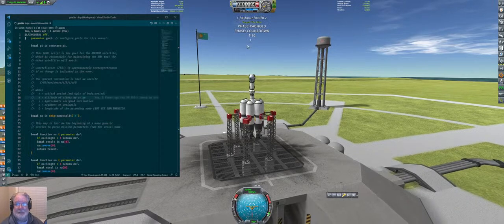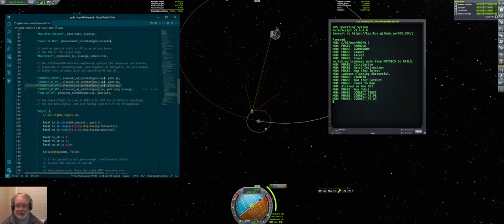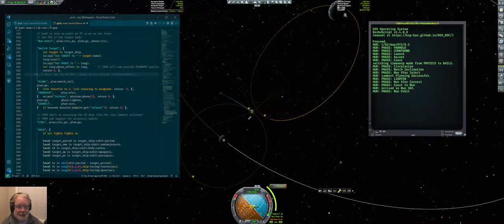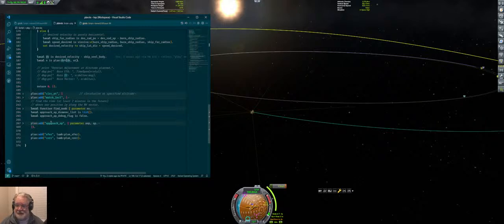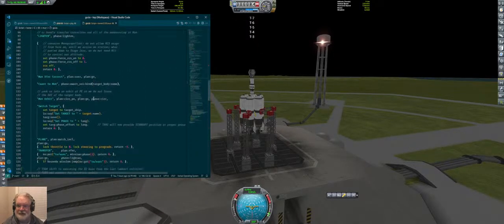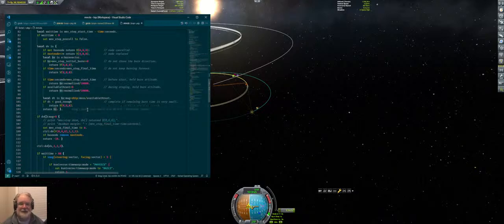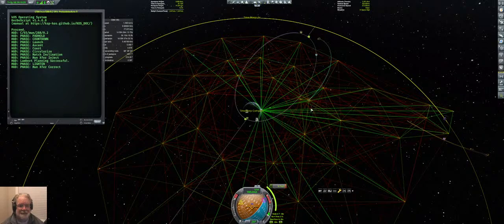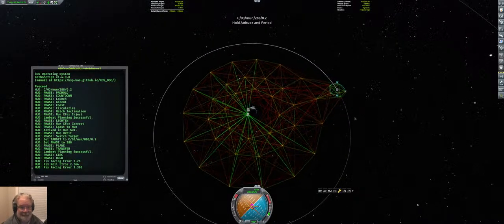Farsyte in KSP-1: Mun Satellites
The next set of satellites are more of a challenge: a constellation orbiting Mun.

Much of the time on these missions is spent in phases that have been used previously, between the "Tourists to Mun Orbit" missions and the support for lofting satellites that match the orbit of a "leader" at some phase offset. I expect this stream to be following the launches in the background, and going over some of the code involved in a foreground window.